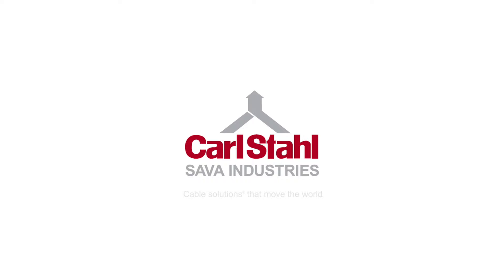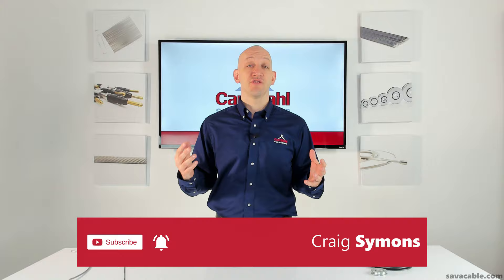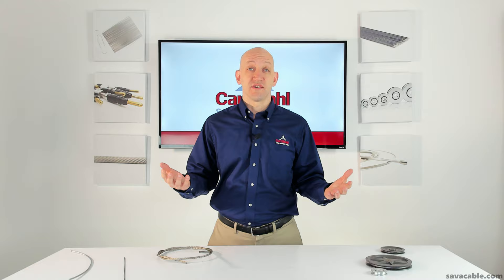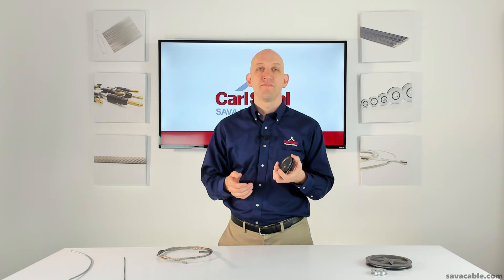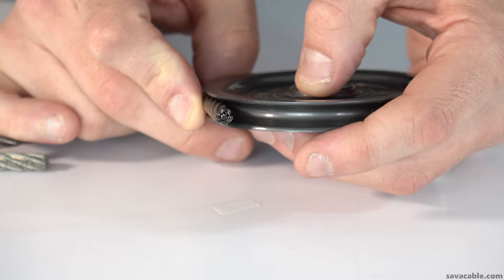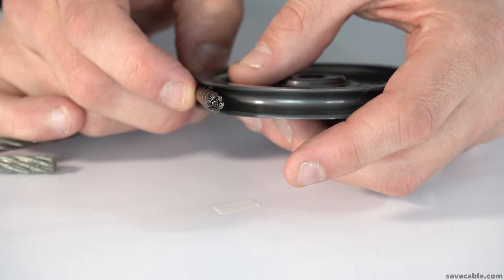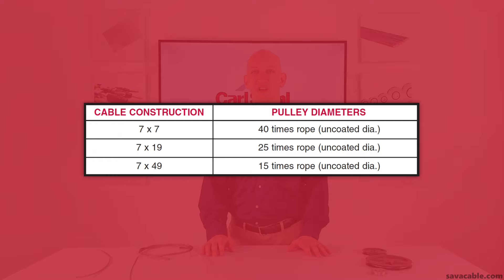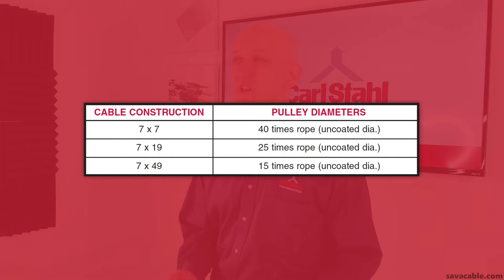How to Choose the Correct Cable Pulley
Properly pairing pulleys with wire rope, miniature or ultrafine mechanical cable, says Craig, is the same as pairing the perfect wine with the perfect cheese. Put together the right mix of both, and you'll enjoy more potential out of the two than you expected. However, using the incorrect pulley with your mechanical cable may cause premature failures in the field, and even if not, the wrong pairing will almost certainly result in far shorter cable life, as well as that of the pulley.

00:00 Introduction
00:49 Selecting the right groove for your pulley.
03:20 What size pulley do you need?
04:40 Contact Carl Stahl Sava Industries

About: A wire rope and mechanical cable manufacturer and supplier, Carl Stahl Sava Industries excels in providing custom mechanical cable assemblies, cable fittings, and cable pulleys. For over five decades, our commitment to innovation, quality, and customer satisfaction has made us among the top choices with mechanical and robotics engineers.

Connect with Sava Online!

About: Your customers expect you to stay up-to-the-minute of the markets you serve and here at Carl Stahl Sava Industries, the same is true. This is why Sava stays informed of the markets we serve and makes it a priority to both stay connected to the industries we serve and the people that comprise them. Have a look at the things Sava is doing to stay informed and top-of-mind among our customers and markets. Perhaps we’ll see you at a show or you’ll read about the innovations we’re building every day.